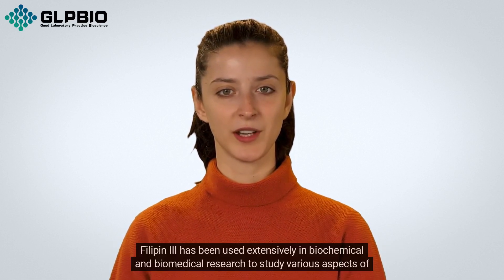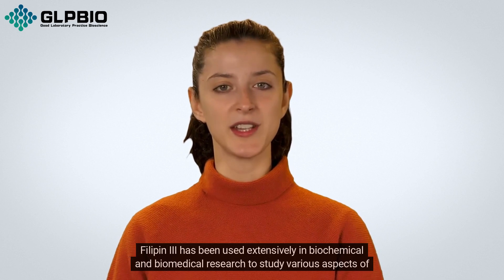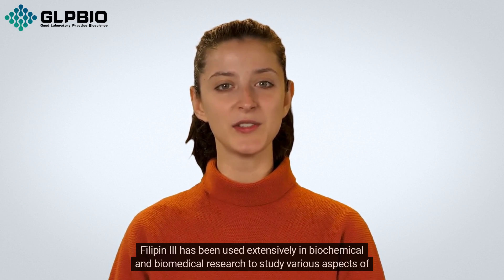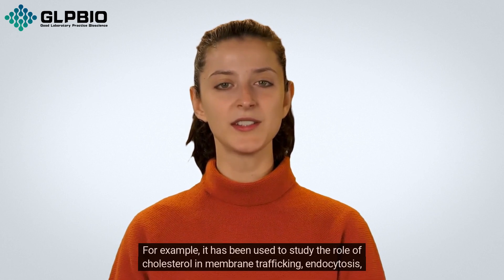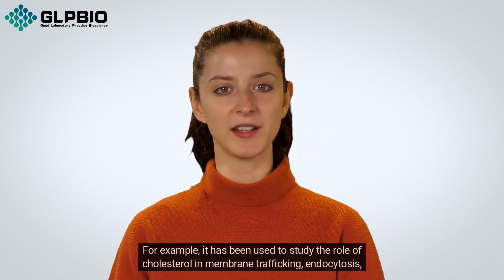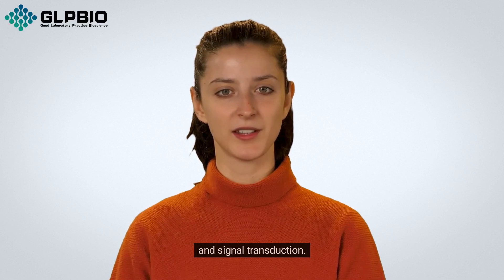Filipin III: Illuminating Cholesterol Dynamics and Diagnosing Niemann-Pick Disease | GlpBio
Filipin III is a polyene macrolide antibiotic that is commonly used as a fluorescent probe to detect and visualize cholesterol in biological membranes. It is a member of the filipin complex, which also includes filipin I and filipin II. These compounds are produced by the fermentation of the actinomycete Streptomyces filipinensis.

Filipin III works by binding to cholesterol in the membranes of cells and forming a fluorescent complex. This allows for the visualization of cholesterol-rich regions of the membrane and the study of cholesterol dynamics in cells. The fluorescence intensity of the filipin-cholesterol complex can be measured using various techniques such as confocal microscopy, flow cytometry, and spectrofluorometry.

Filipin III has been used extensively in biochemical and biomedical research to study various aspects of cholesterol metabolism and signaling. For example, it has been used to study the role of cholesterol in membrane trafficking, endocytosis, and signal transduction. It has also been used to investigate the effects of cholesterol-lowering drugs on cell membranes and to identify new targets for drug development.

In addition to its research applications, filipin III has also been used clinically as a diagnostic tool for Niemann-Pick disease, a rare genetic disorder characterized by the accumulation of cholesterol and other lipids in the lysosomes of cells. Filipin III staining can be used to identify the presence of cholesterol-laden lysosomes in affected cells, aiding in the diagnosis of the disease.

However, filipin III has some limitations, including its toxicity and potential for nonspecific binding to other membrane lipids. To overcome these limitations, various derivatives of filipin III have been developed, such as the more stable and specific fluorescent probe, filipin-sterol conjugates.

Overall, filipin III is a valuable tool for studying cholesterol in biological membranes and has significant applications in both research and clinical settings. Its mechanism of action is based on its ability to bind to cholesterol and form a fluorescent complex, allowing for visualization and measurement of cholesterol dynamics. However, its limitations necessitate the development of novel derivatives and alternative probes.